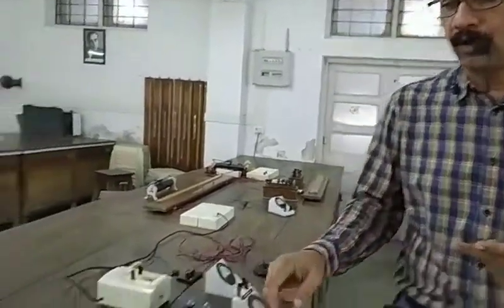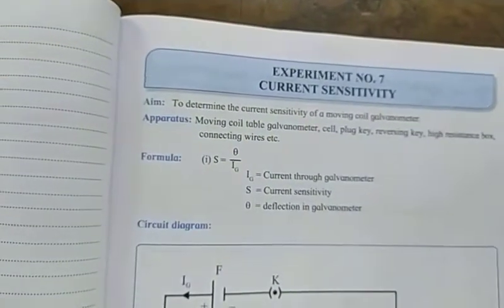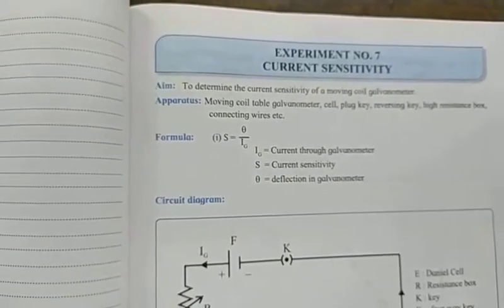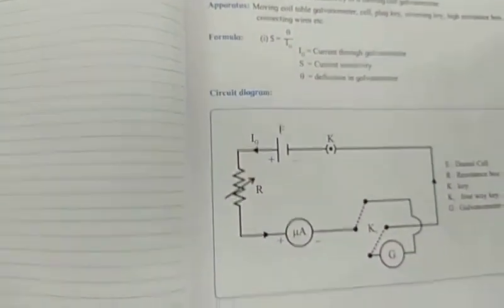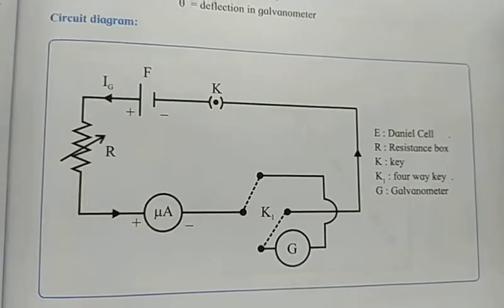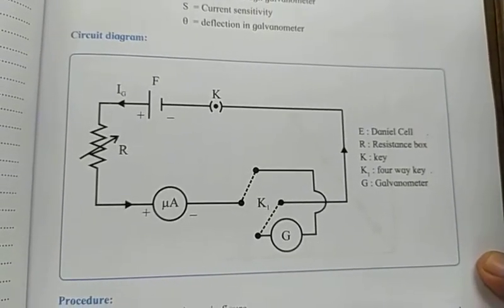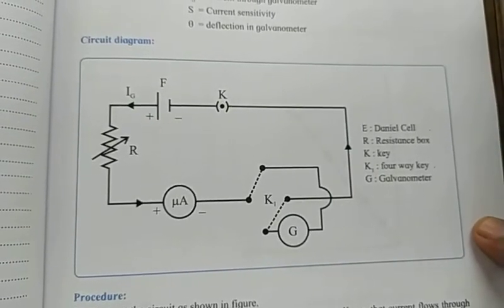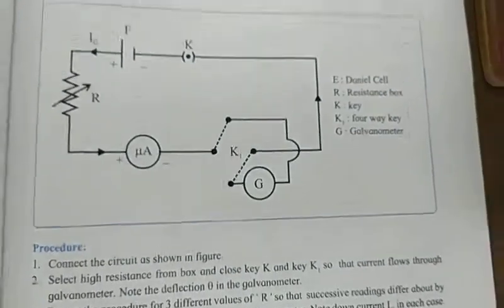Current Sensitivity of Table Galvanometer by Prof. Hemant Dongre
The video includes explanation of current sensitivity of MCG and practical demonstration to determine current sensitivity of moving coil galvanometer in the simplest way.